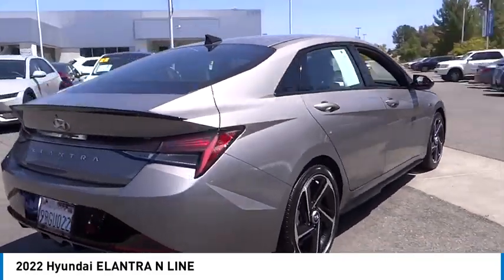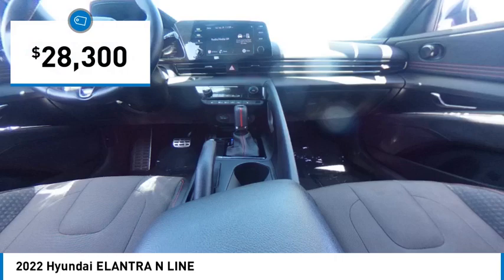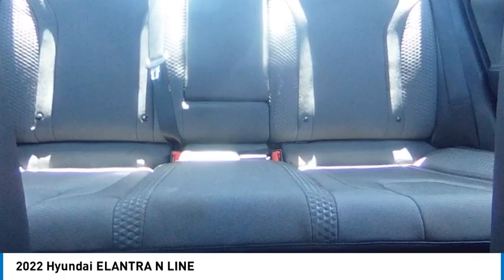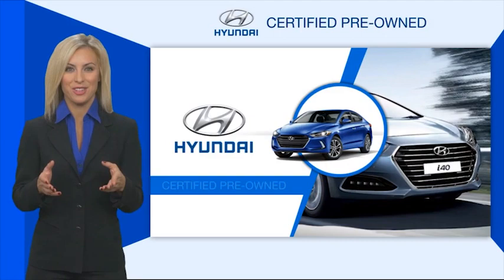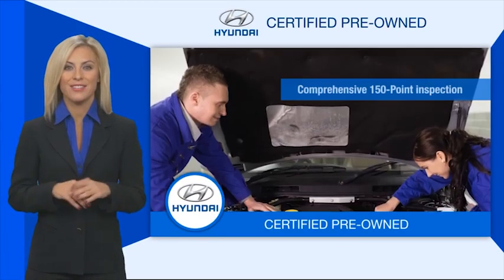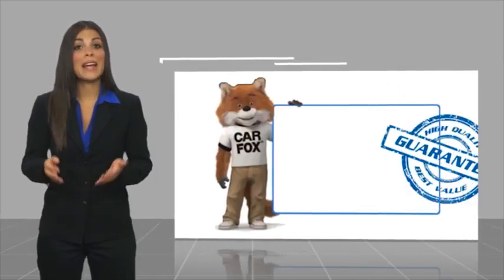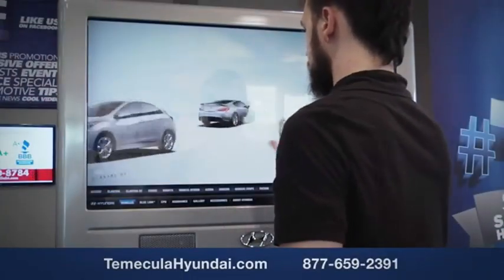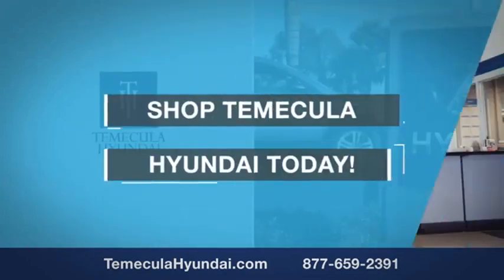2022 Hyundai ELANTRA TEMECULA MURRIETA MENIFEE HEMET CORONA ESCONDIDO PT2534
2022 Hyundai ELANTRA N LINE

Temecula Hyundai
27430 Ynez Rd.

TEMECULA HYUNDAI PROUDLY SERVING TEMECULA, MURRIETA, MENIFEE, HEMET, CORONA, ESCONDIDO, AND SURROUNDING SOUTHERN CALIFORNIA LOCATIONS. THIS GRAY 2022 Hyundai ELANTRA IS EQUIPPED WITH A 1.6L Turbo DOHC 16V 4-Cylinder CVVD GDI, TRANSMISSION, AND RECEIVES AN ESTIMATED . 2022 Hyundai ELANTRA N LINE Priced below KBB Fair Purchase Price! **Hyundai Certified**, ***One Owner***, Android Auto / Apple CarPlay, BlueTooth, Backup Camera, Heated Seats, Sunroof. Certified. Hyundai Certified Pre-Owned Details: * Powertrain Limited Warranty: 120 Month/100,000 Mile (whichever comes first) from original in-service date * Roadside Assistance * Limited Warranty: 60 Month/60,000 Mile (whichever comes first) from original in-service date * Vehicle History * Includes 10-year/Unlimited mileage Roadside Assistance with Rental Car and Trip Interruption Reimbursement; Please see dealers for specific vehicle eligibility requirements. 10-Year/100,000 Mile Hybrid/EV Battery Warranty. 3 months Siru-iusXM trial subscription * 173+ Point Inspection * Warranty Deductible: $50 28/36 City/Highway MPG CARFAX One-Owner. This Vehicle is Located at: Temecula Hyundai, 27430 Ynez Road, Temecula, California 92591. Dealer Installed accessories are optional and may be purchased for an additional charge.All prices subject to government fees and taxes, any finance charges, any dealer document preparation charge, and any emission testing charge.While we make every effort to ensure the data listed here is correct, there may be instances where some of the factory rebates, incentives, options or vehicle features may be listed incorrectly as we get data from multiple data sources. PLEASE MAKE SURE to confirm the details of this vehicle (such as what factory rebates you may or may not qualify for) with the dealer to ensure its accuracy. Dealer cannot be held liable for data that is listed incorrectly. For In-Transit Inventory, any date of arrival is estimated and the actual date of delivery may vary due to circumstances beyond Hyundai and Temecula Hyundai's control. Please contact Temecula Hyundai for availability details. Stock #: PT2534 | VIN: KMHLR4AF5NU327700 | 2022 Hyundai ELANTRA N LINE HEATED SEATS SUNROOF POWER WINDOWS AIR CONDITIONING Temecula Hyundai FOR DRIVERS IN THE GREATER TEMECULA, MURRIETA, MENIFEE, HEMET, CORONA AND ESCONDIDO AREAS, YOUR SOURCE FOR INCREDIBLE HYUNDAI MODELS IS TEMECULA HYUNDAI 27430 YNEZ RD TEMECULA, CA 92591